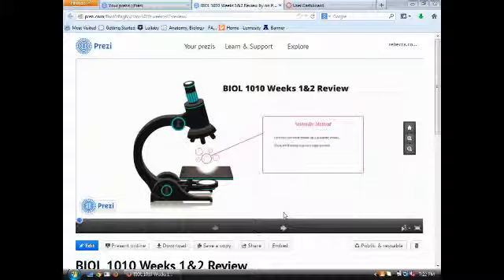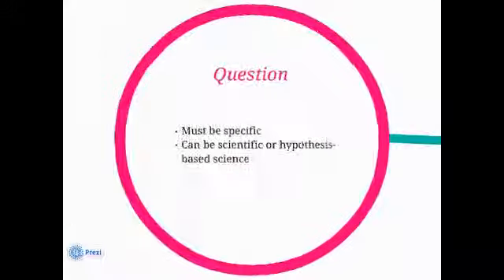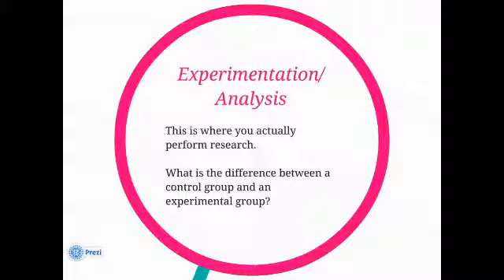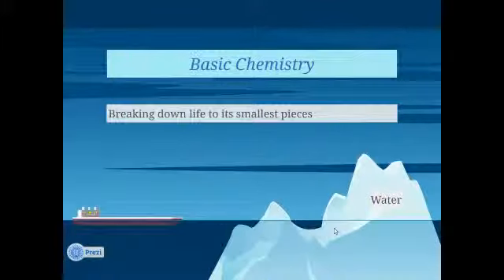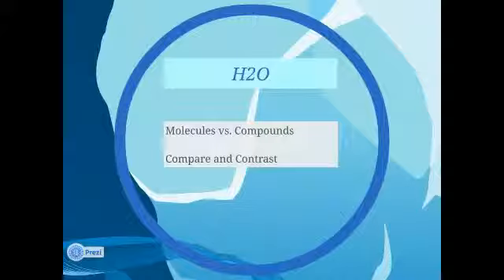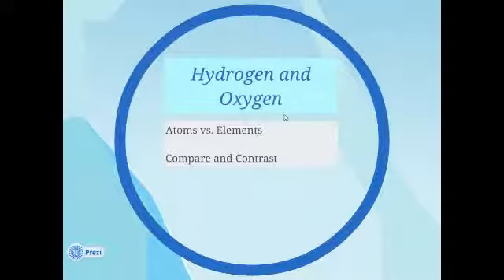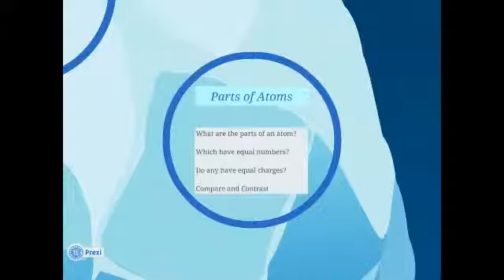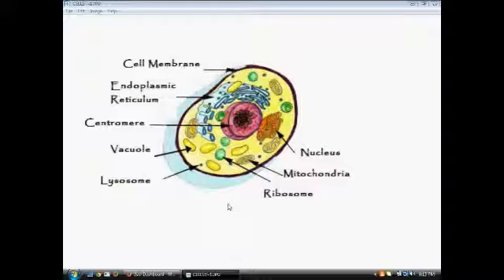Review Session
Lecture 1 and part of Lecture 2 Review